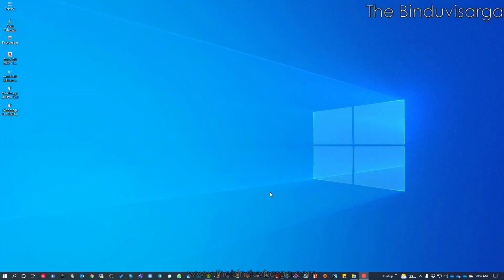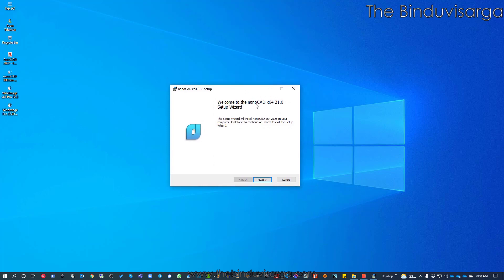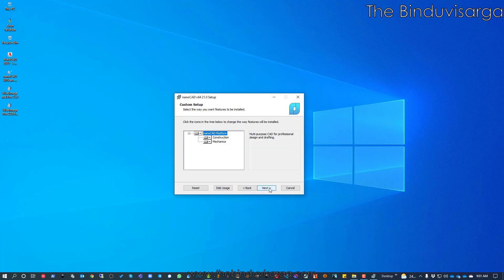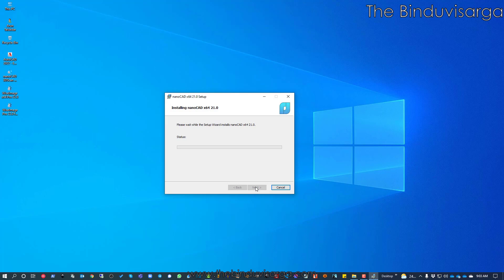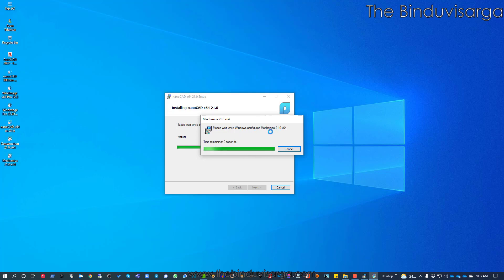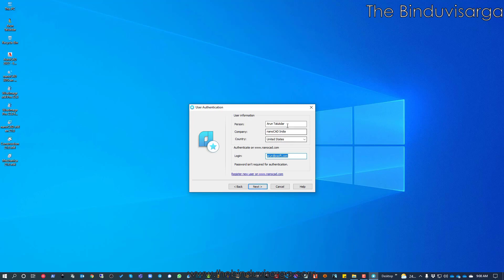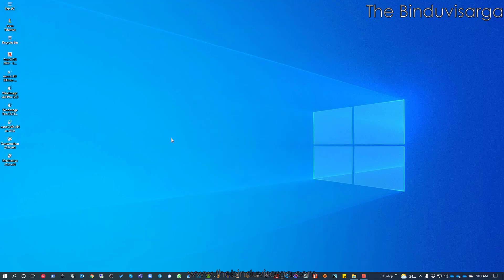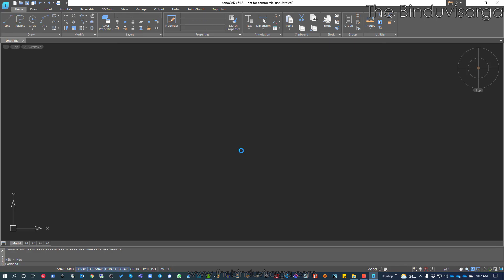nanoCAD 21 Installation on Windows 10 x64 System